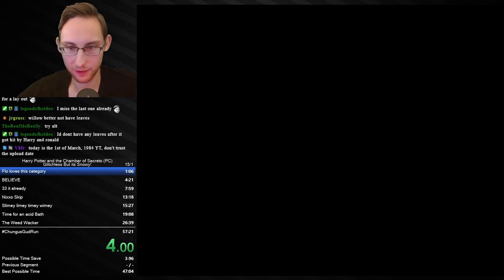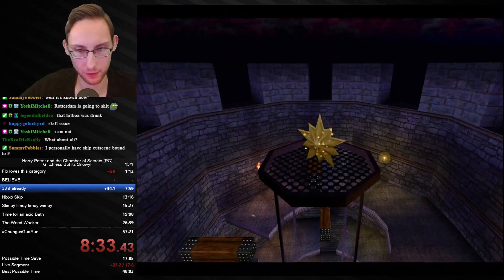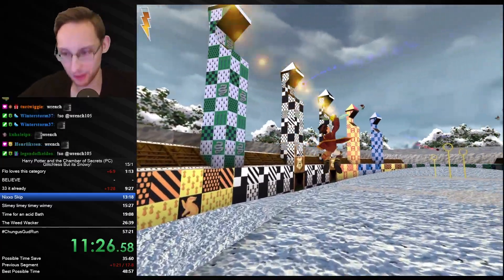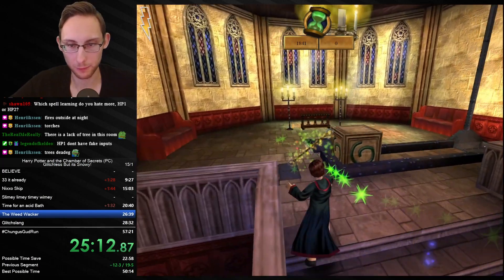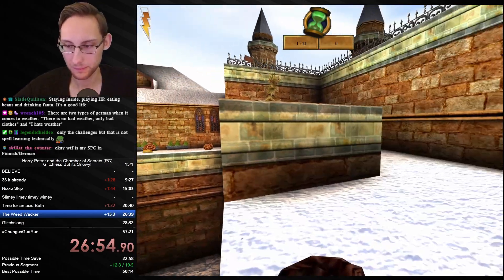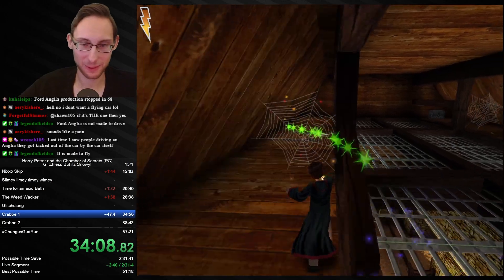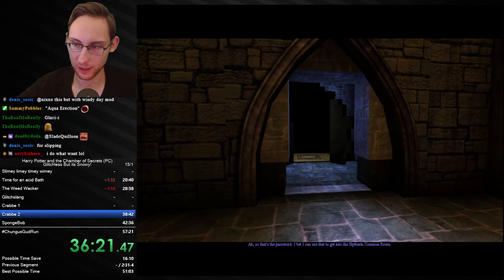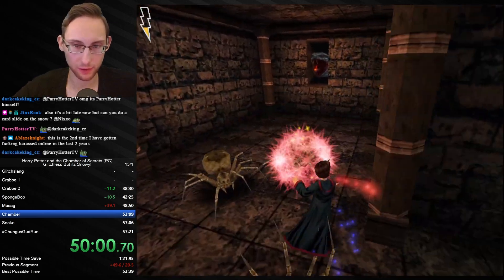WINTER has come to Harry Potter and the Chamber of Secrets (PC) and everything is SNOWY!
What a really cool idea for a Custom HP2 (PC) client, gave me very big cozy Christmas vibes while playing it. Pretty well done apart from some minor things with very enchanting frozen and snowy outside areas!

Probably not a high replayability with this but very nice to discover once and maybe get back out around Christmas! I hope you will enjoy watching this and get into the cozy holiday spirit a bit more with this, enjoy the video!